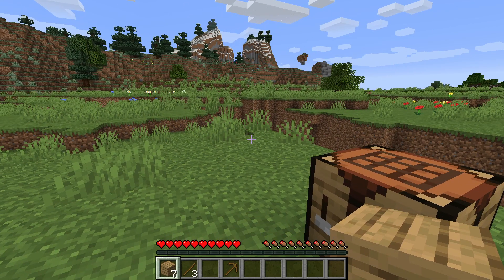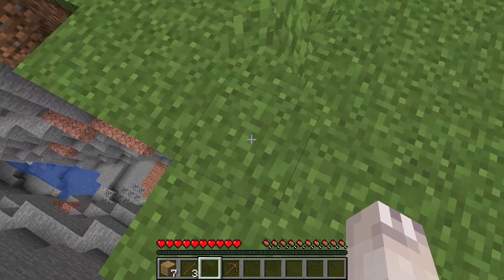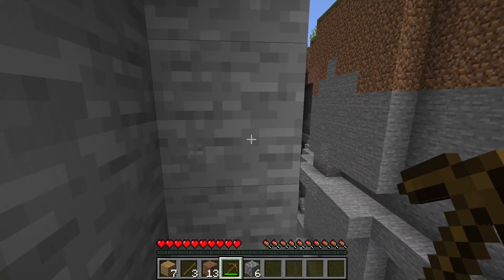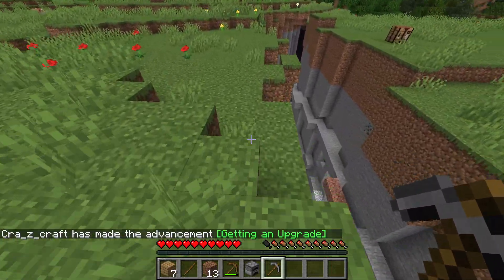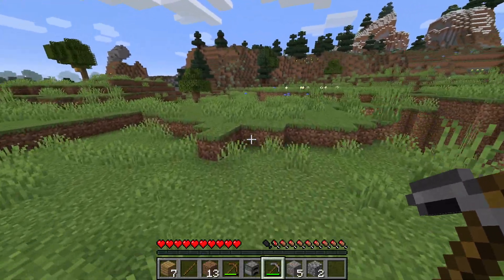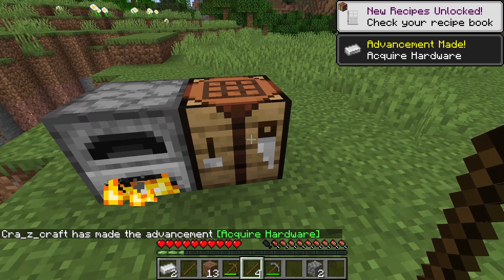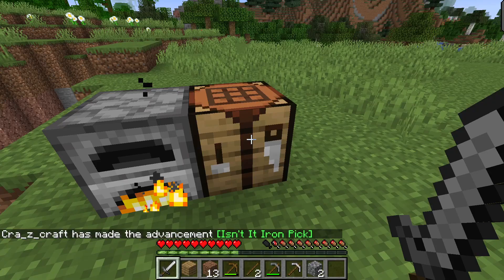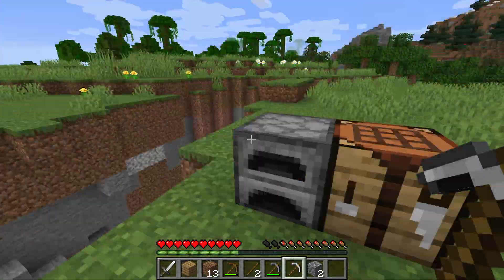How to Get Iron in Minecraft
Today I'm gonna teach you guys how to get iron, iron is one of the most useful materials in Minecraft and can be used to make all sorts of tools.

Gaming Gear I use:
Minecraft PC
Elgato HD60
Naga Chroma Mouse
Blue Snow Ball Mic